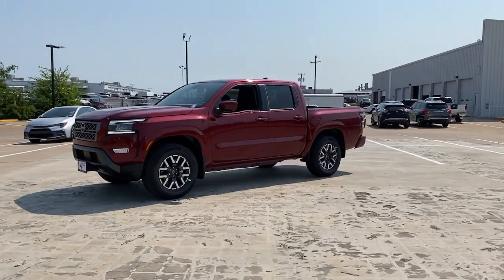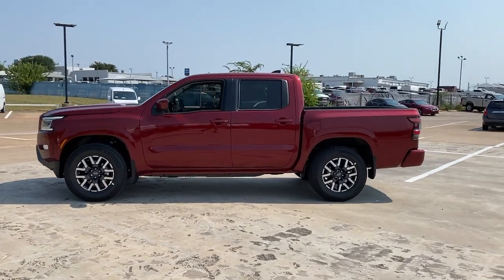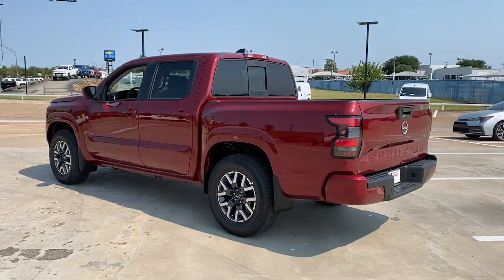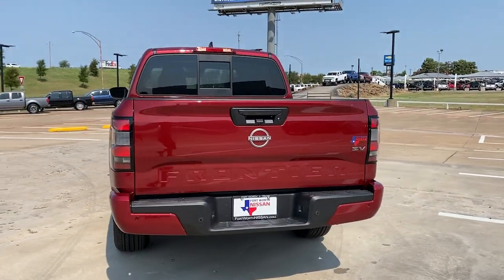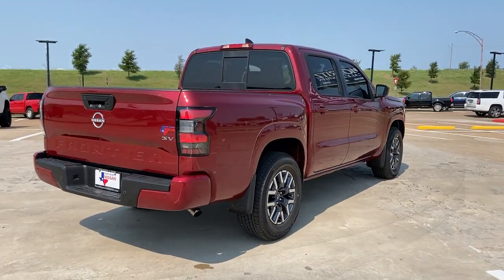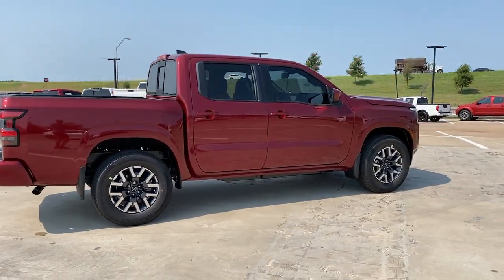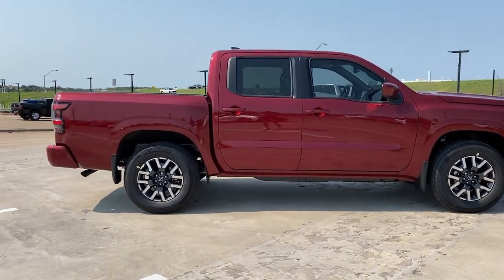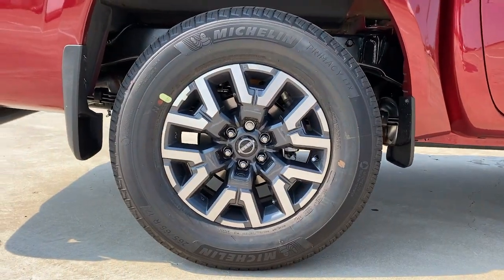2022 Nissan Frontier Weatherford, Fort Worth, Granbury, Saginaw, Dallas, TX NN604819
Cardinal Red Tricoat New 2022 Nissan Frontier available in Fort Worth, Texas at Fort Worth Nissan. Servicing the Weatherford, Granbury, Saginaw, Dallas, TX area.

3451 West Loop 820 S

Cardinal Red Tricoat 2022 Nissan Frontier SV RWD 9-Speed Automatic 3.8L DI DOHC 24V V6brbrRecent Arrival!